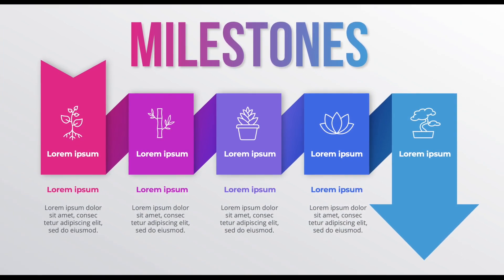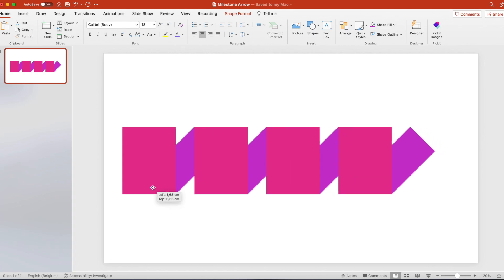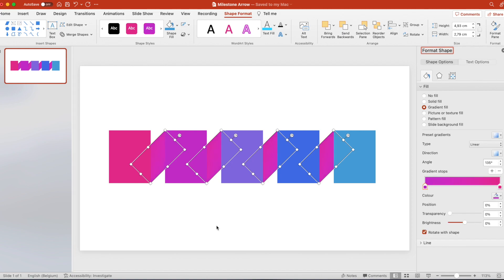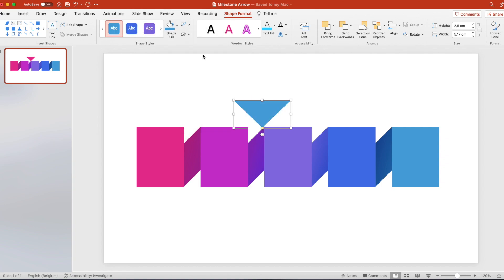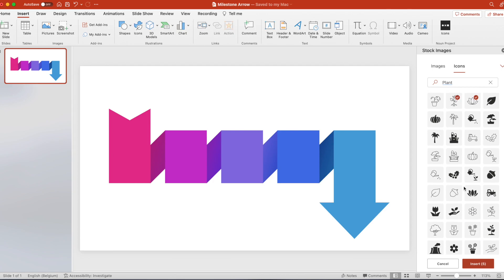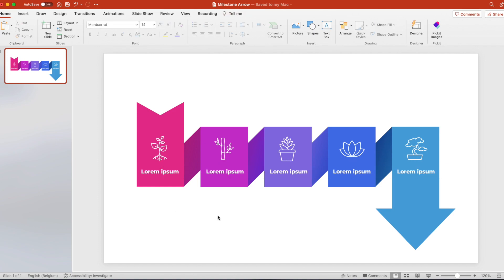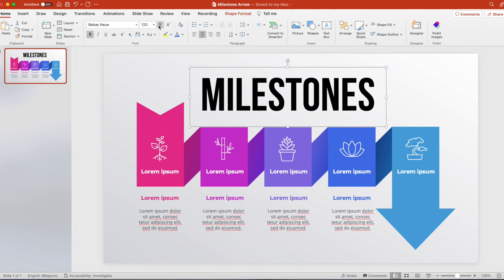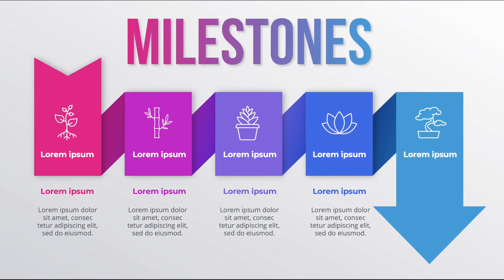Modern Milestones PowerPoint Tutorial (4 min)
In this 5 step milestone PowerPoint presentation, we'll show you how to use an arrow to visually represent progress. The arrow is a powerful symbol that can effectively convey progress and direction. In this tutorial, we'll take you through a step-by-step guide on how to create an effective presentation using an arrow.

Step 1: Choose the Right Arrow - We'll show you how to Customize Your Arrow - Learn how to customize your arrow by changing its color, size, and other properties to make it stand out.

Step 2: Use icons to Enhance Your Presentation - Adding animation to your arrow can make your presentation more dynamic and help emphasize your key points.

Step 3: Add Text to Your Arrow - Adding text to your arrow can help clarify your message and make your presentation more engaging.

Step 4: Bring Your Presentation to Life - Finally, we'll show you how to add the details like shadow effets to make your presentation pop.

With these tips and tricks, you'll be able to create a professional-looking PowerPoint presentation that effectively communicates your message. Don't miss out on this valuable tutorial - watch now and take your presentations to the next level!